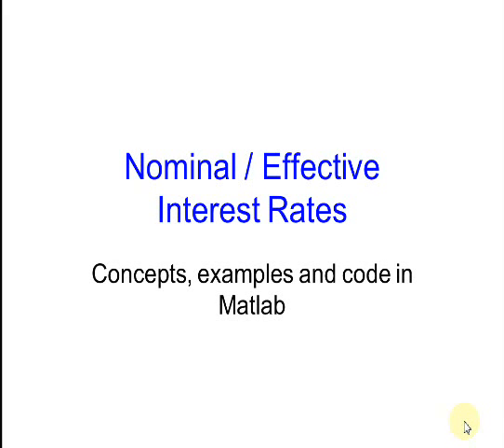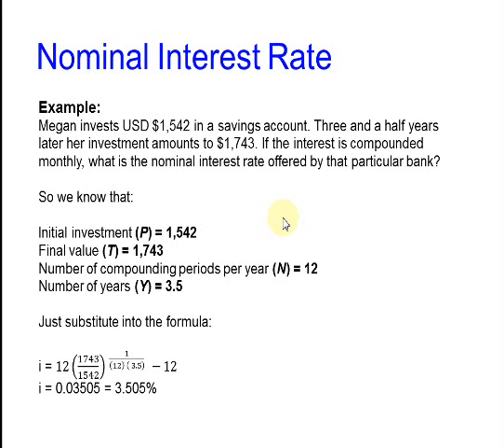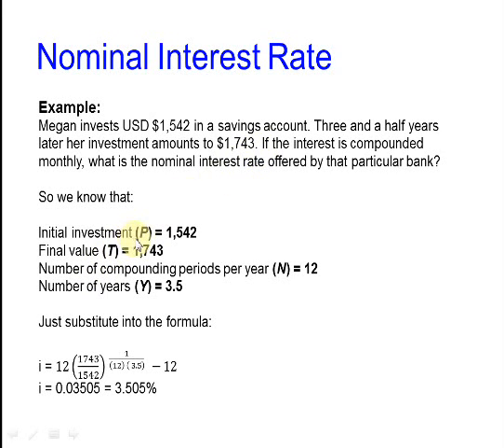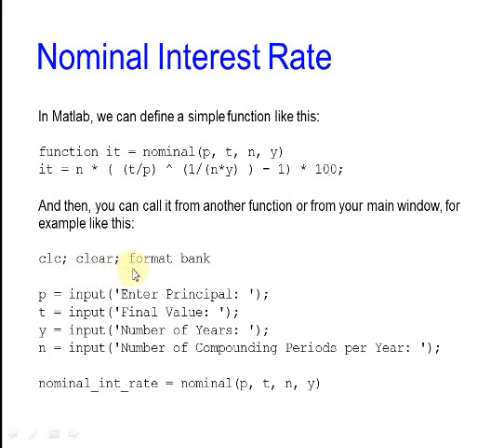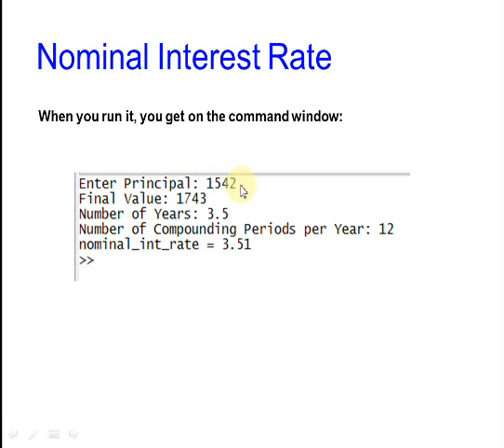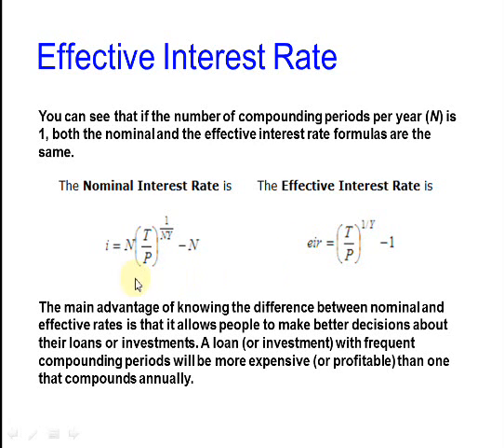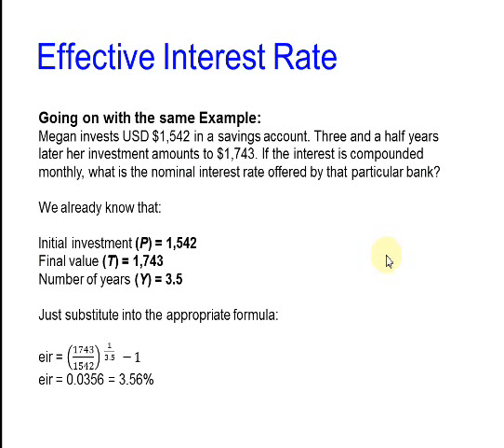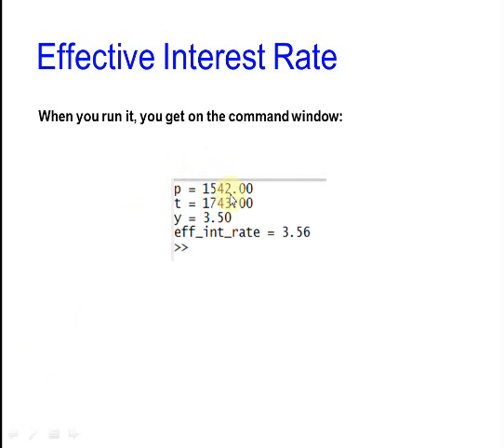Nominal and Effective Interest Rates in Matlab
Nominal and Effective Interest Rates are explained with an example. Formulas and full codes in Matlab are given.

To calculate the Nominal Interest Rate you need to know four parameters in advance: initial value or principal, final or future value, the number of compounding periods per year and the number of years.

To calculate the Effective Interest Rate you don’t need to know the number of compounding periods per year, but you do need the other three numbers.